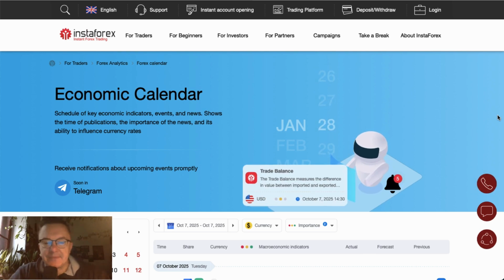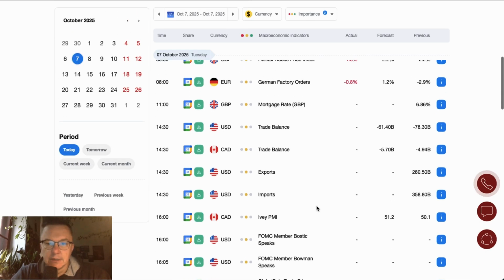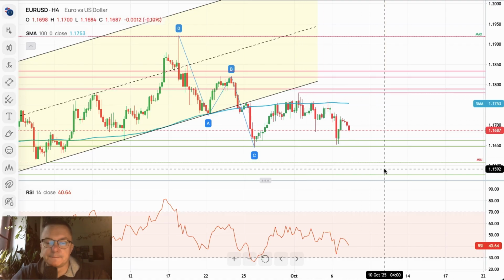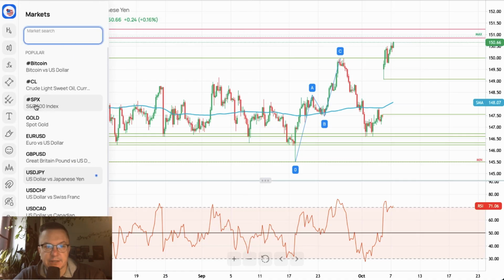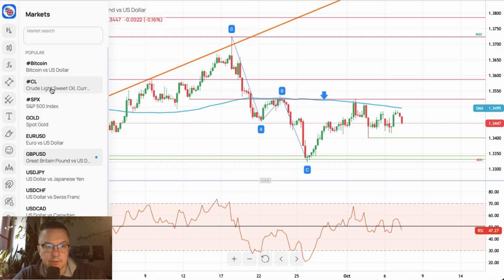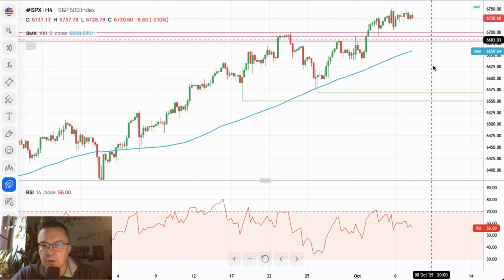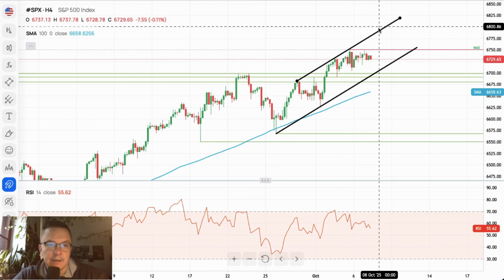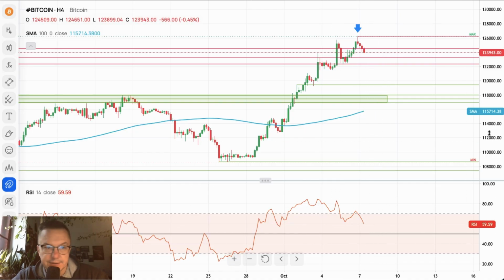Forex forecast 07/10/2025: EUR/USD, GBP/USD, USD/JPY, Oil, SP500 and Bitcoin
00:00 INTRO
00:13 Totay’s key events: EIA Short-Term Energy Outlook, Trade Balance, German Factory Orders, API Weekly Crude Oil Stock
01:47 EUR/USD
03:02 USD/JPY
04:19 GBP/ USD
05:30 OIL
06:58 SP500
08:38 BTC/USD